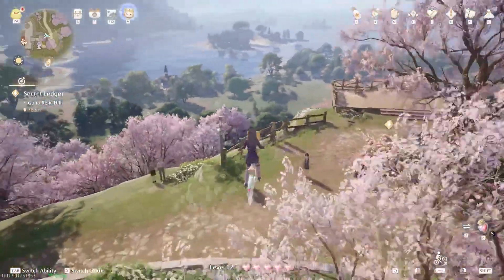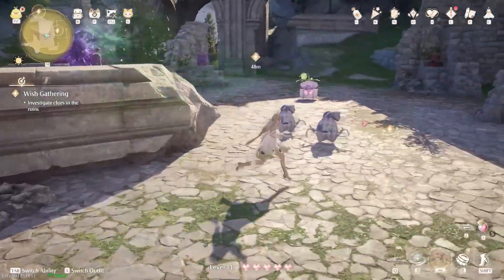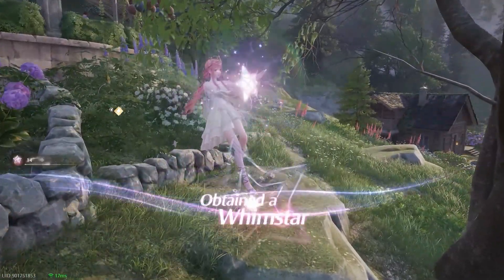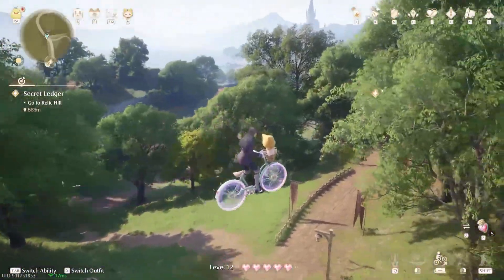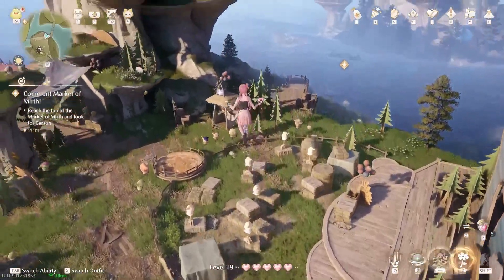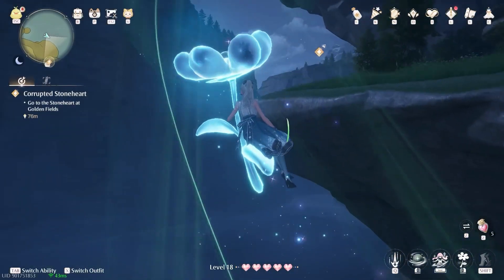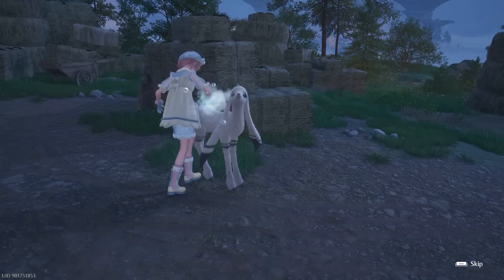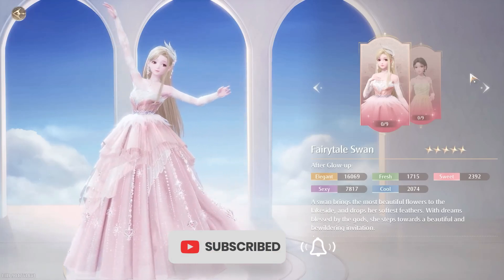Infinity Nikki Review In 3 Minutes | GamingByte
Infinity Nikki Review In 3 Minutes.

Infinity Nikki is best for players who enjoy dress-up mechanics, light exploration, and a cheerful aesthetic. Fans of games like Genshin Impact or The Sims may also enjoy its mix of creativity and open-ended gameplay. However, those seeking a streamlined or combat-focused experience might find its complexity off-putting. If you’re drawn to fashion-driven games and can tolerate a bit of chaos, Infinity Nikki’s charm might be worth the dive.